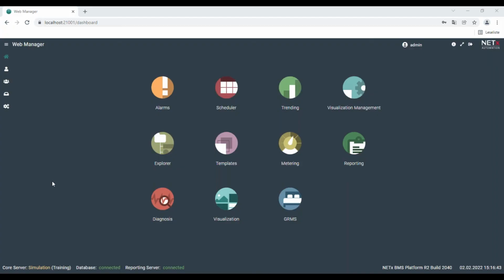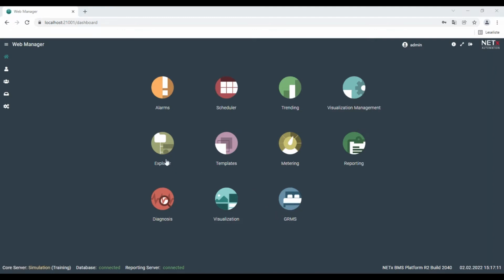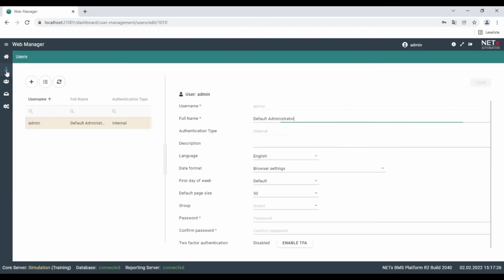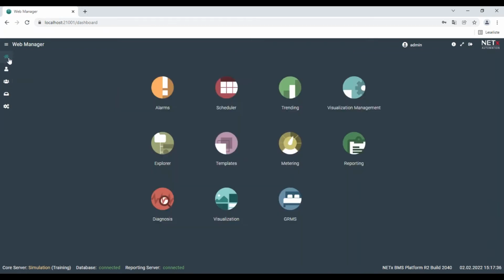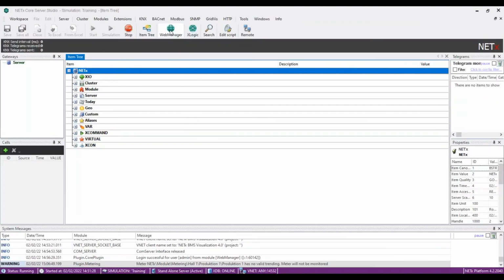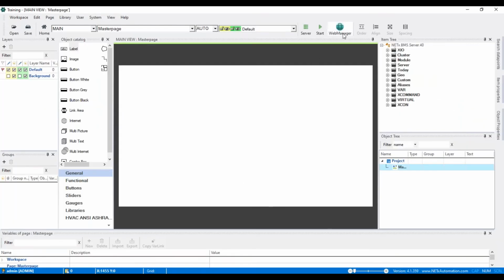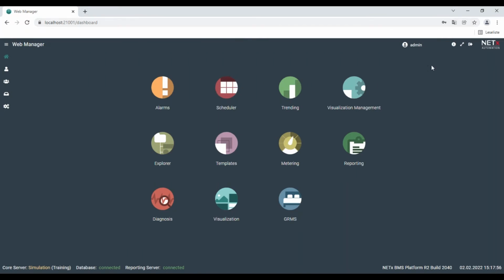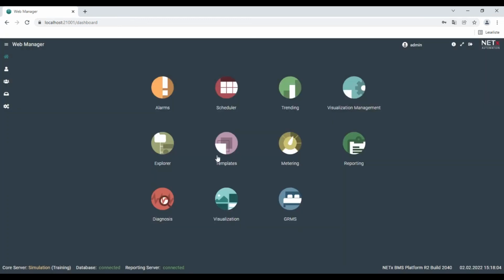NETx BMS Platform - Web Manager - NETxAutomation Tutorial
In this video we show you a brief overview of the Web Manager Dashboard. Here you will find all relevant BMS functionalities such as alarm management, scheduling, trending or reporting, but also user management.